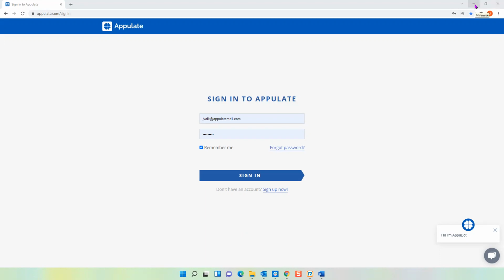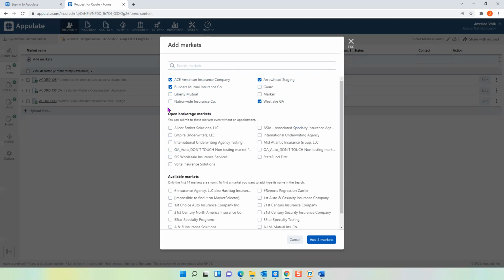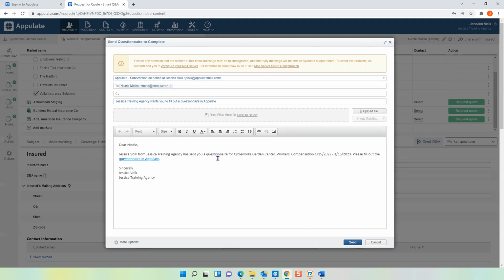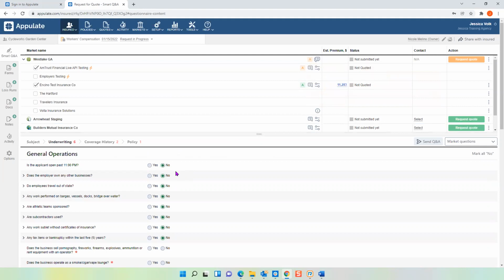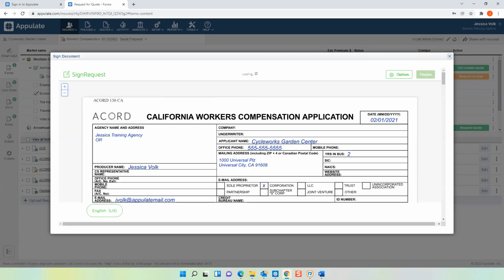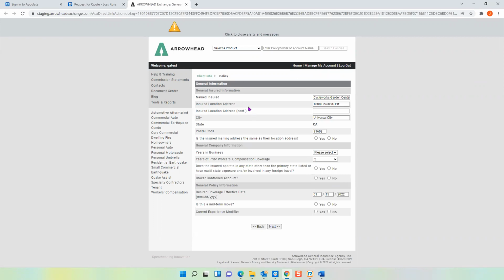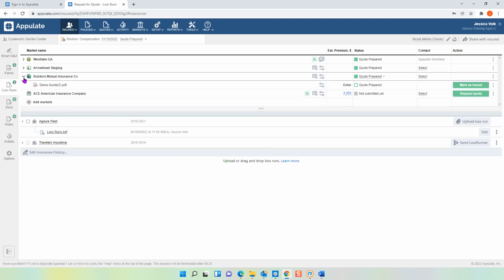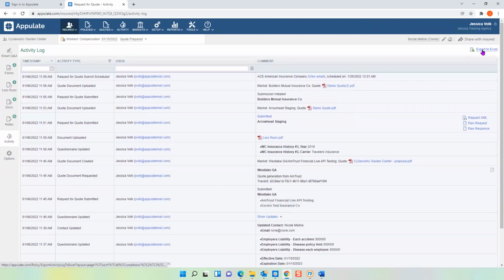1 6 Pt 2 Gulf Training